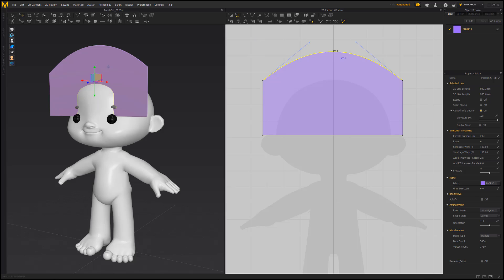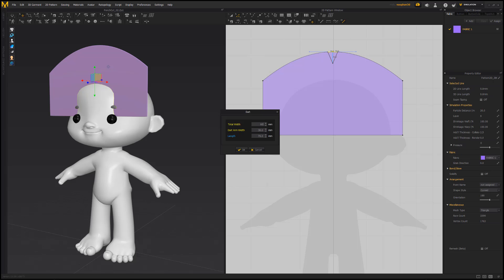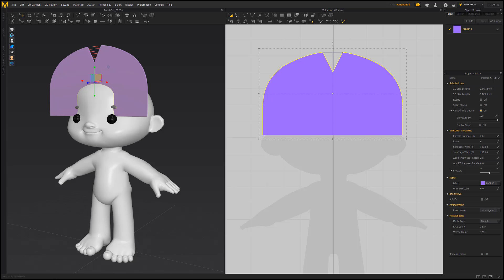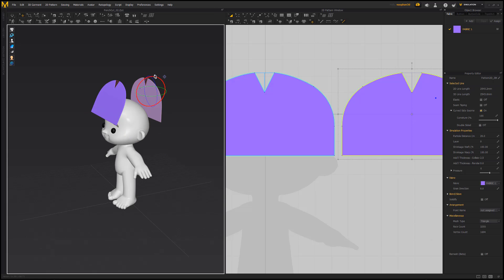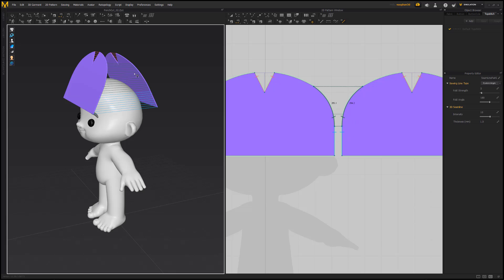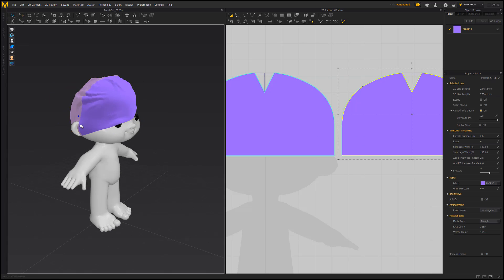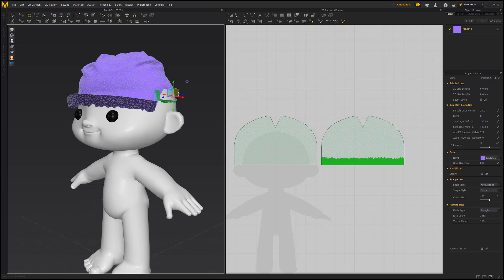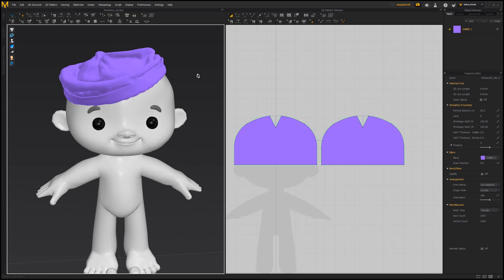Marvelous Designer | Create a Sweater Hat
This video is a quick walkthrough of creating a Sweater hat in Marvelous Designer. Use features such as the Edit Curvature tool, Split, Dart, Smooth Curve tool, Instance Pattern, Segment Sewing, Roll Up and more.